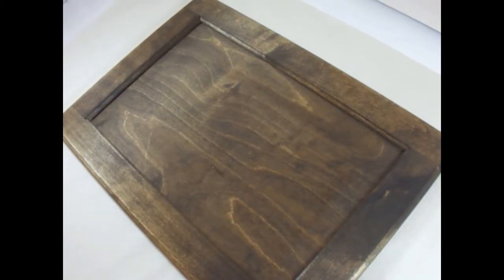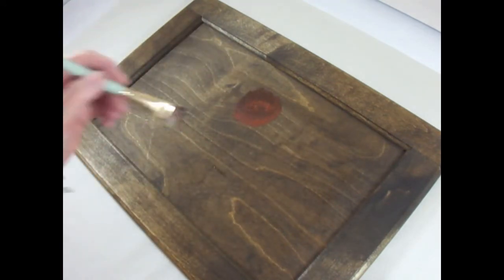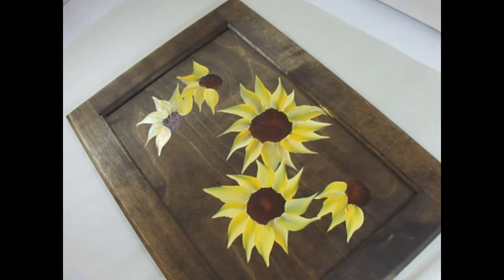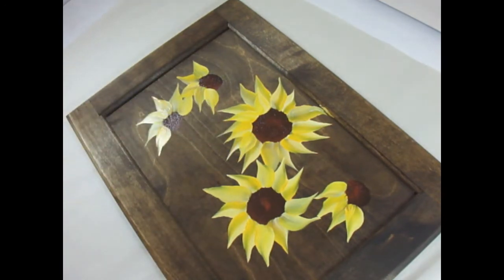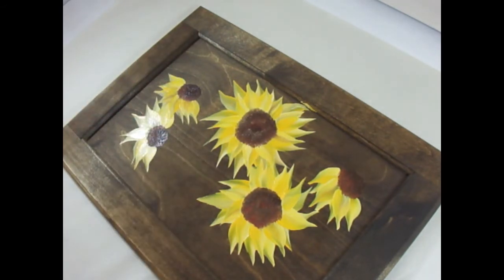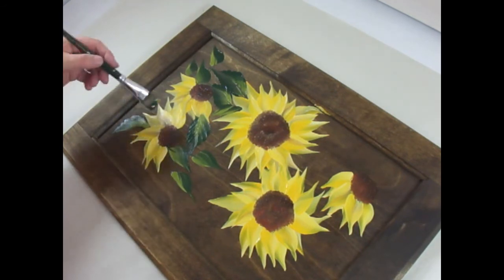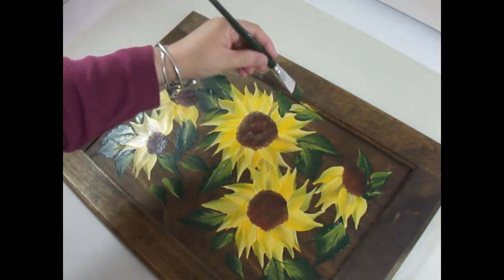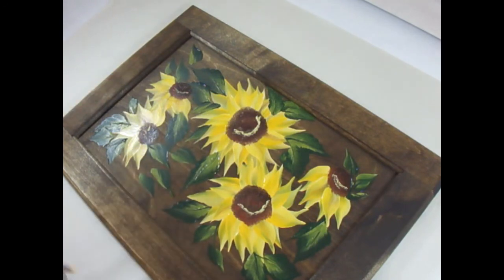Sunflower Painting Serving Tray Video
I just love sunflowers, so I decided tonight I would paint paint them on one of my cabinet door trays.  They are fun and easy to paint.  I love how the painting part of the tray turned out.

I am enjoying creating these trays from the cabinet door trays.

I will allow the paint to dry. Then I will spray with a few coats of varnish, have my hubby add the handles, and get it ready to sell. Handmade cabinet door trays are awesome!

Supplies

Natural wood cabinet door

Walnut Stain
Folk Art Enamels:

Wicker white
School Bus Yellow
Burnt Sienna
Burnt Umber
Thicket
Moss Green

One stroke 3/4 flat Brush
One stroke Scruffy Brush

Metal Cabinet Door Handles